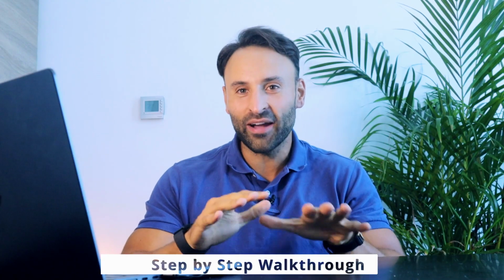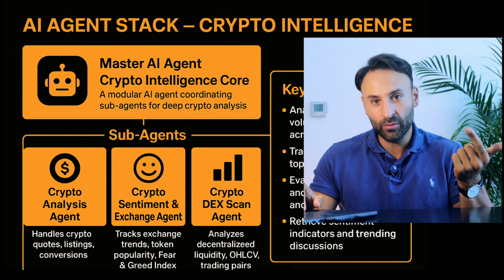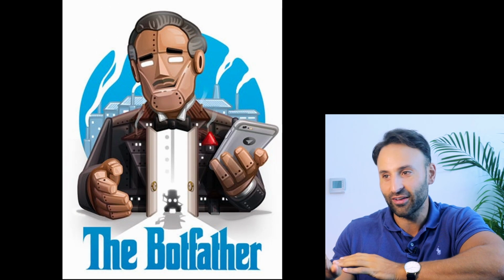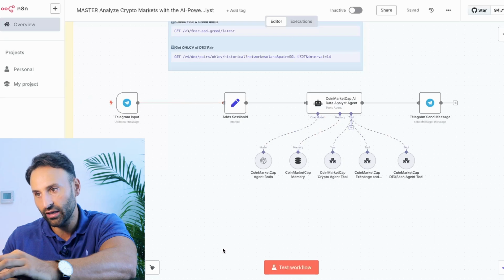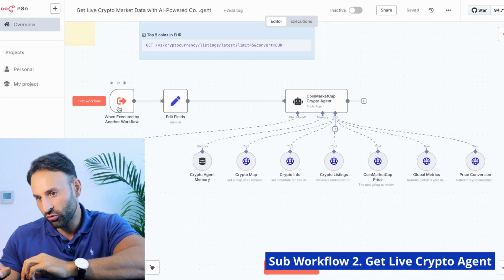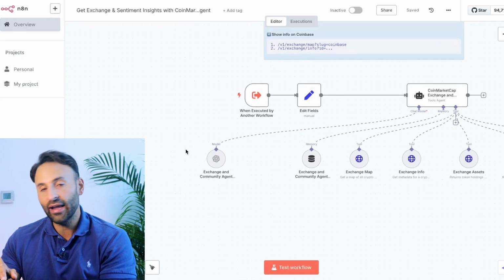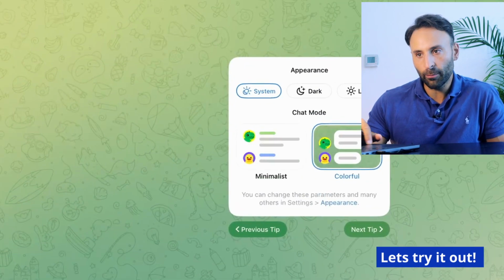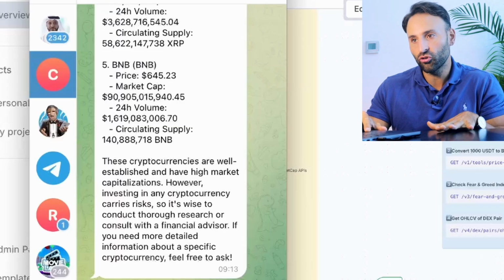How to Build a Crypto trading AI Agent? n8n automation tutorial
How to Build a Crypto trading AI Agent?
n8n automation tutorial, n8n telegram bot, n8n AI Agent,

Crypto trading bots, Crypto AI Agents explained, Crypto AI Projects, Crypto AI Trading App.